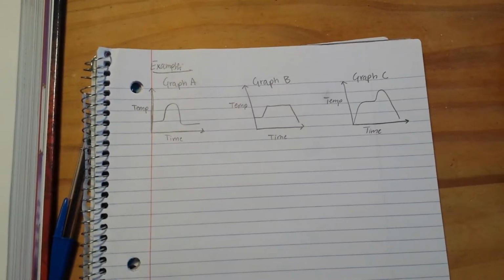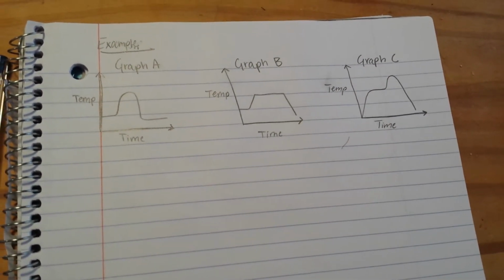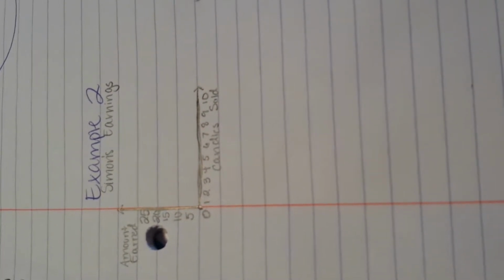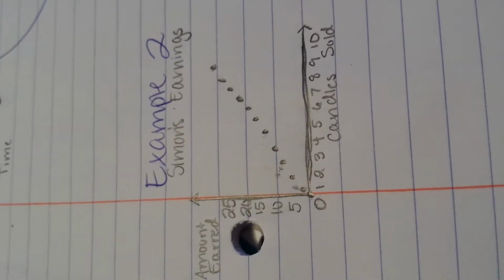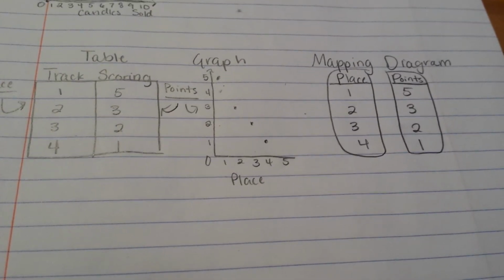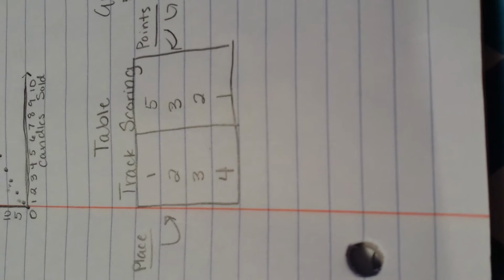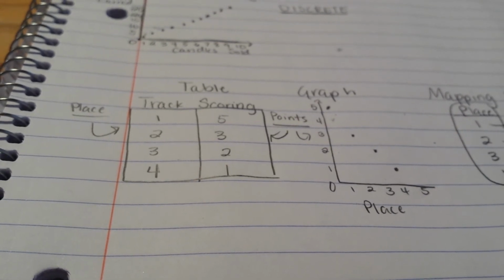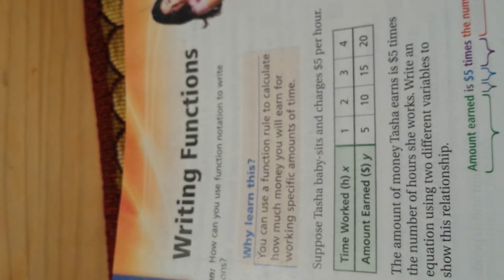Algebra Math Session part 1